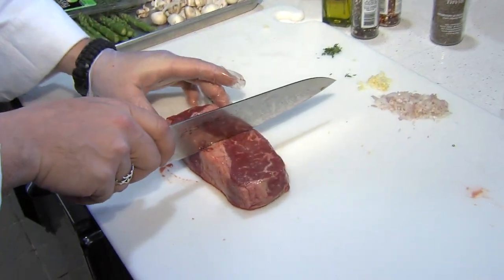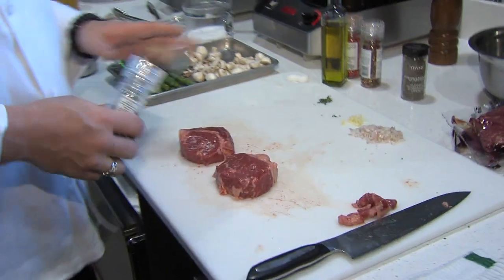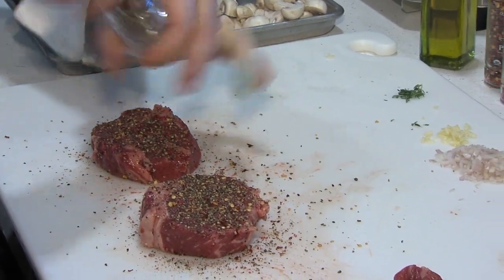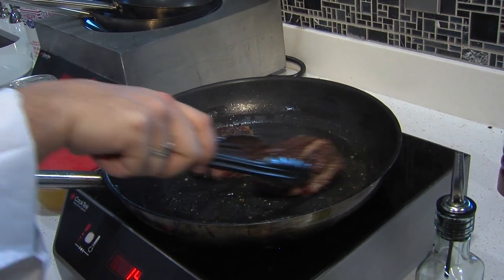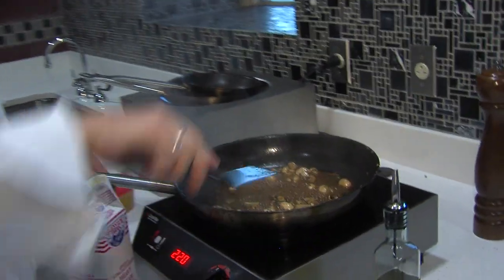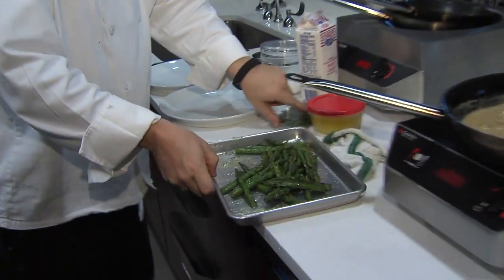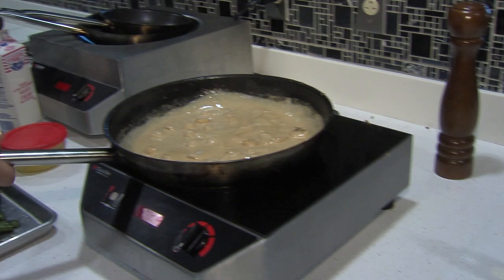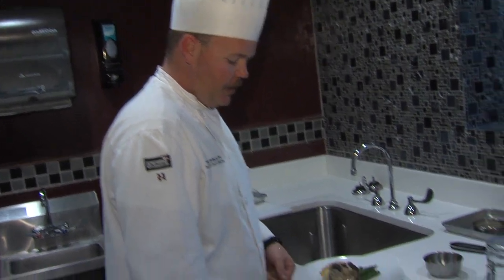Quick and Easy Valentines Steak Dinner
Texas Tech Executive Chef Dewey McMurrey shows how to prepare a steak dinner for your valentines.